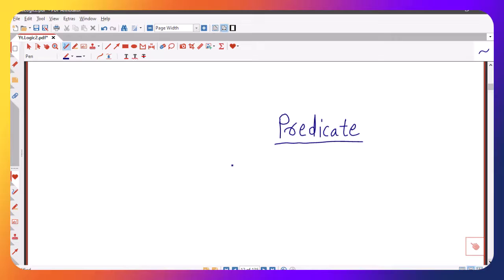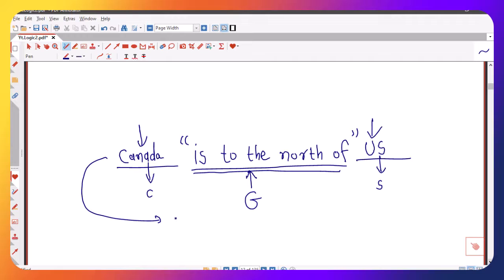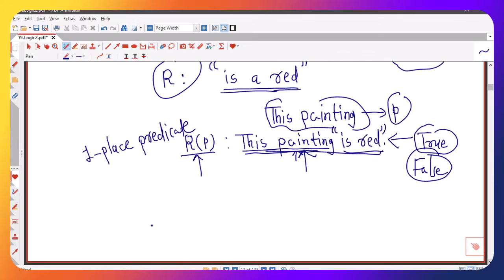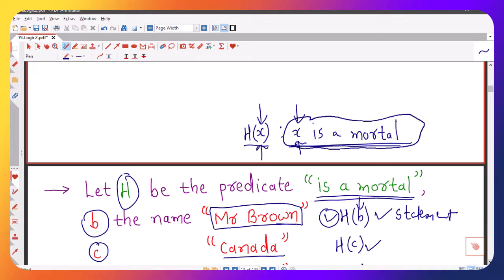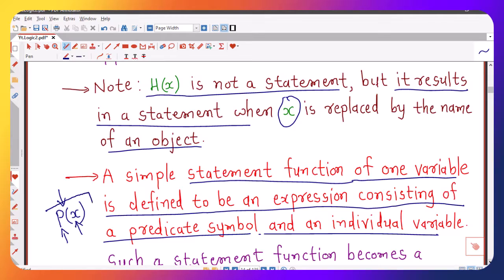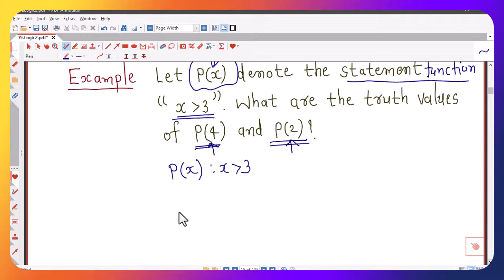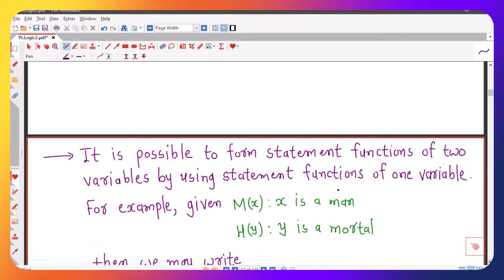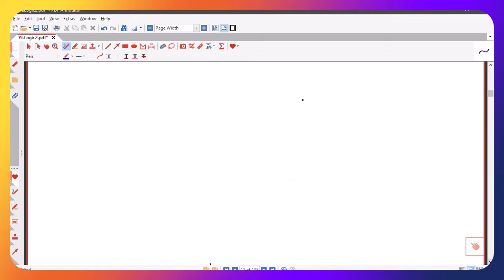Lec27/Logic/Predicates/Statement Functions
In this lecture, we explain the meaning of statement function with example.